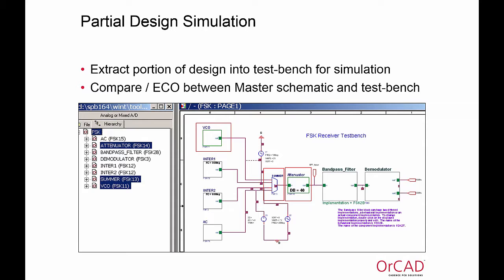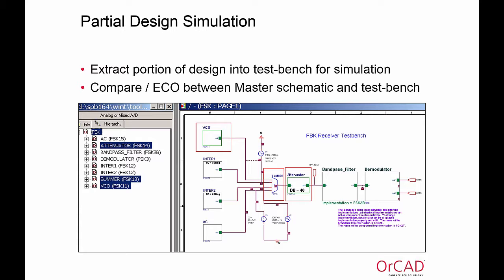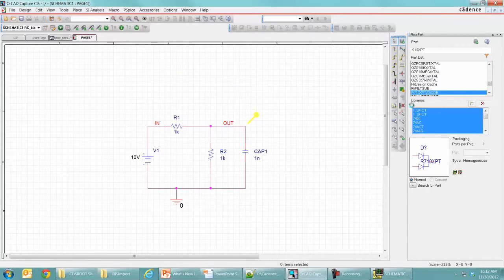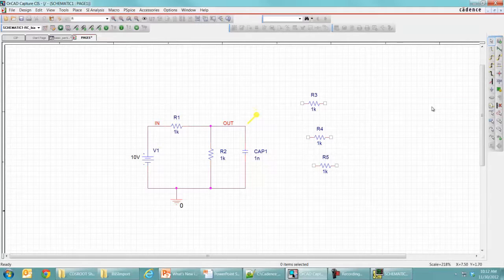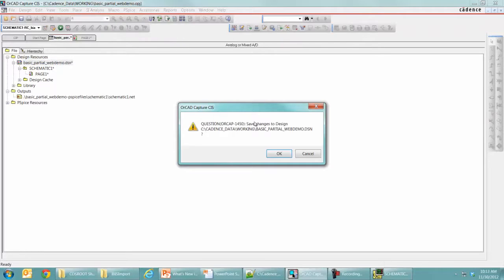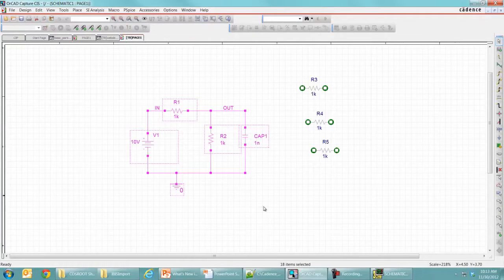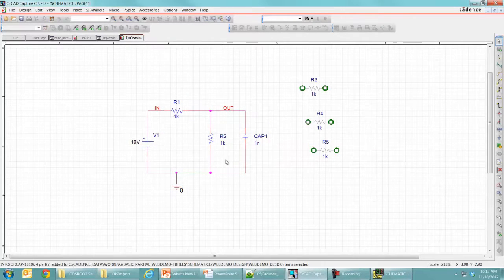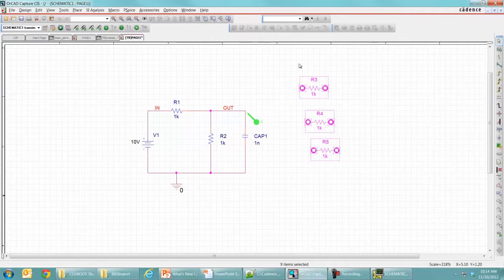PSpice Partial Design Simulation